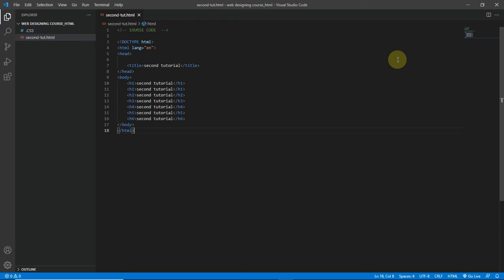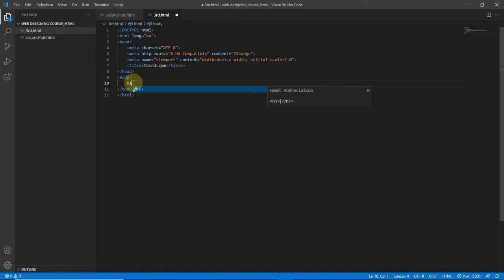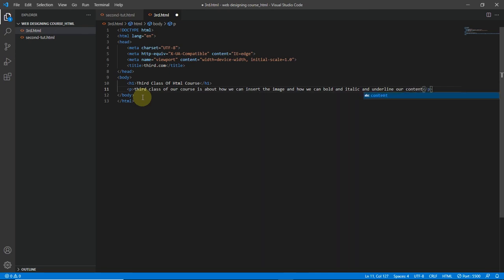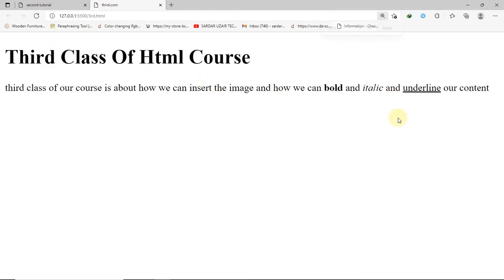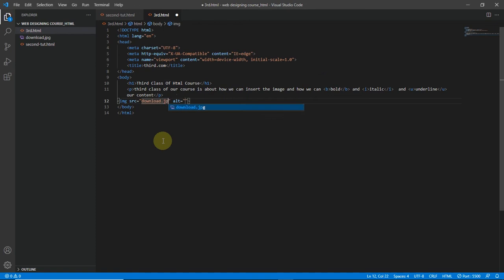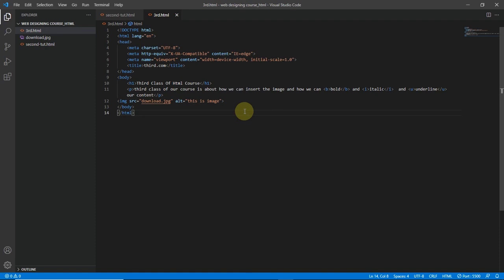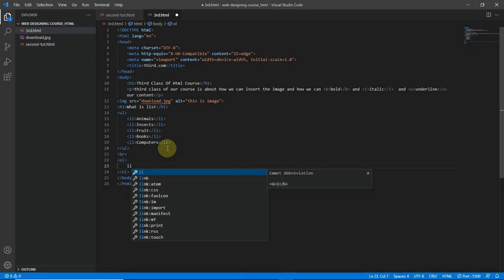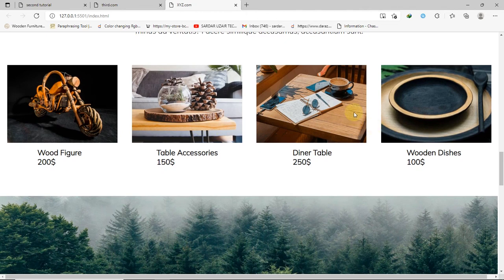list in html || insert image in html || some tags in html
join now  for discuttion